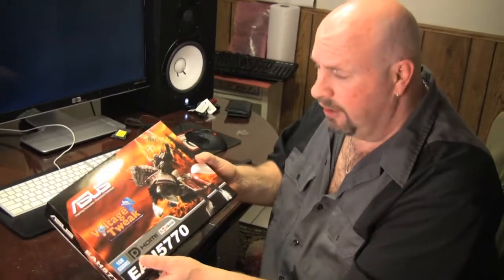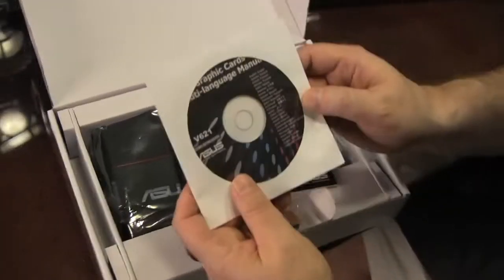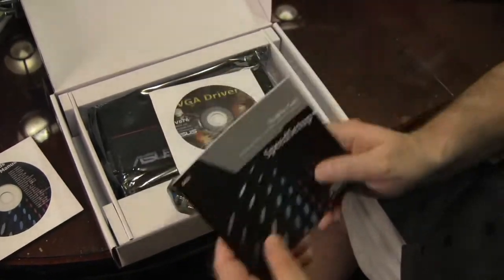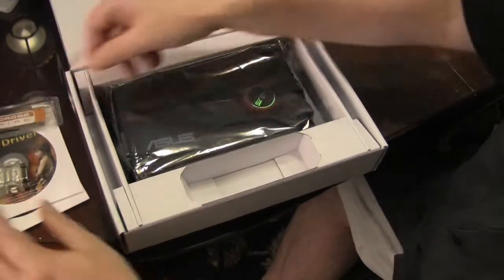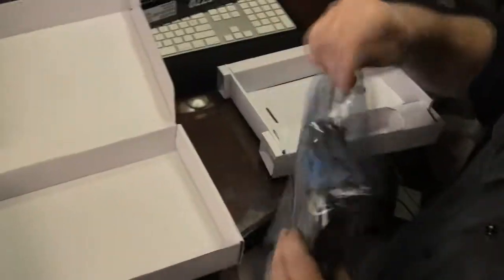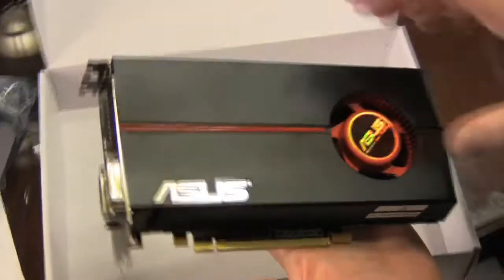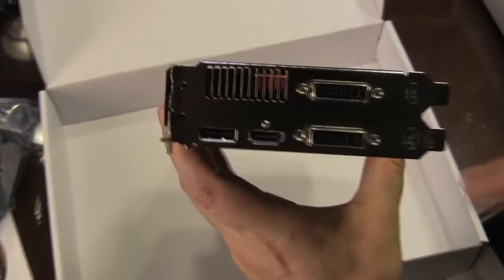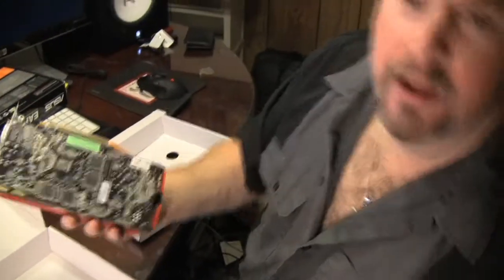ASUS ATI RADEON HD 5770 Unboxing Video